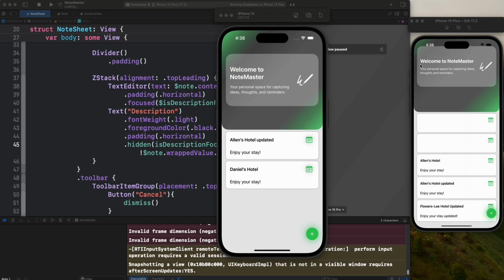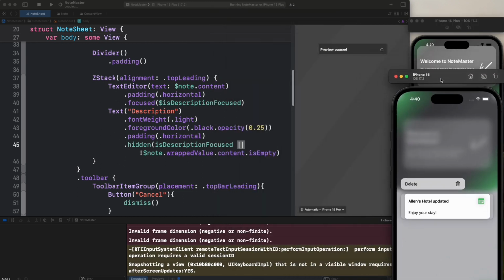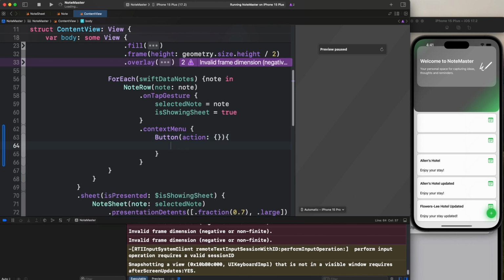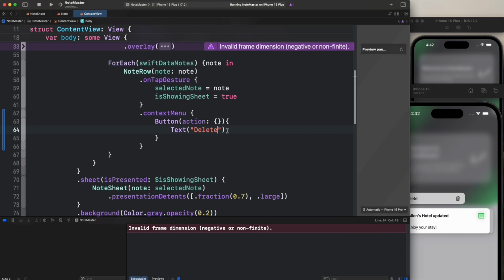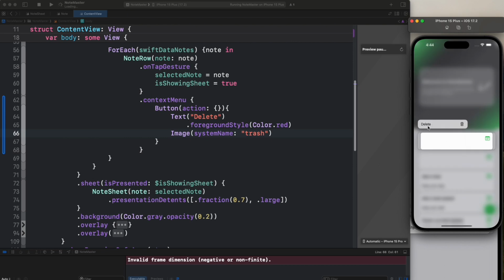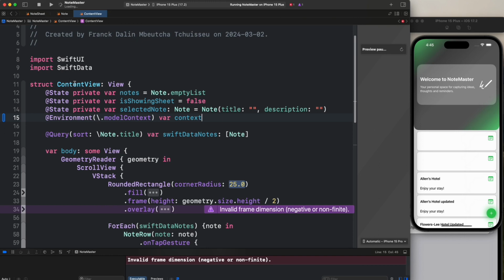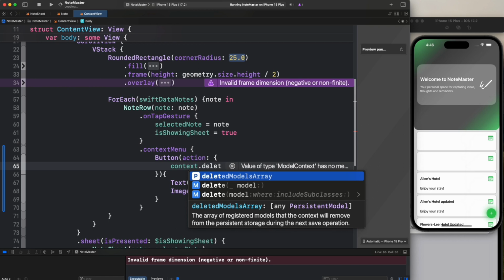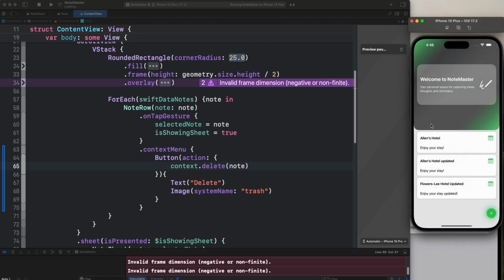🔥SwiftData - Delete | Build a Note App #12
Embark on a journey to mastering data deletion with SwiftData through our detailed tutorial on removing data from your database! Ideal for developers at any stage of their career, this video provides a clear, step-by-step walkthrough on how to efficiently delete data using SwiftData.

By the end of this tutorial, you'll become proficient in the art of deleting data from databases with SwiftData, setting the stage for creating more dynamic and responsive apps. Tune in to discover how to leverage SwiftData's capabilities to refine and streamline your app's data management processes!

Happy Coding! 😊